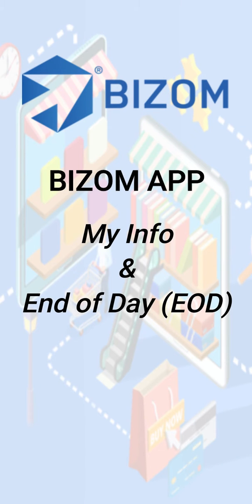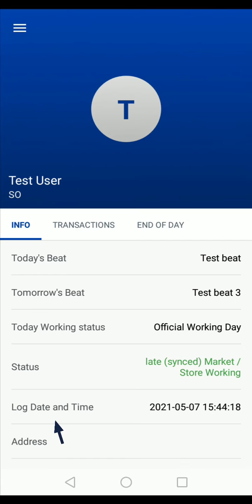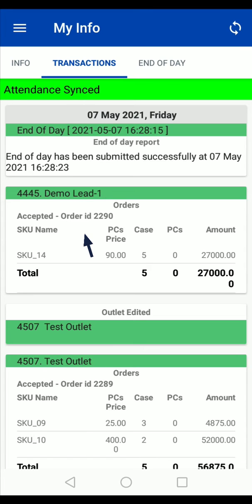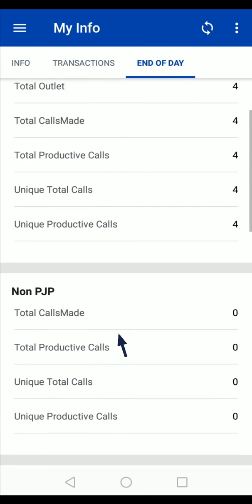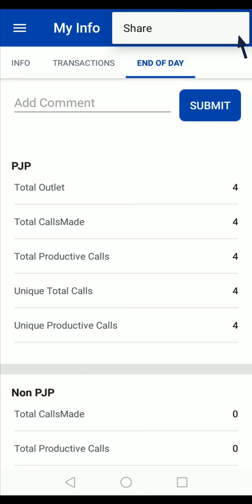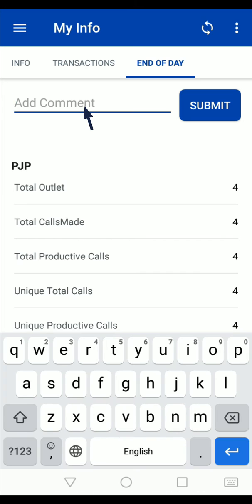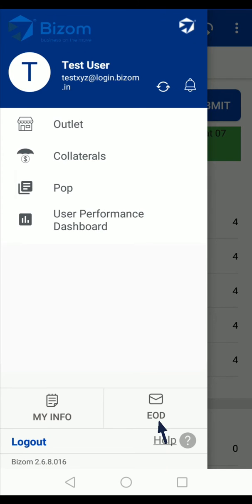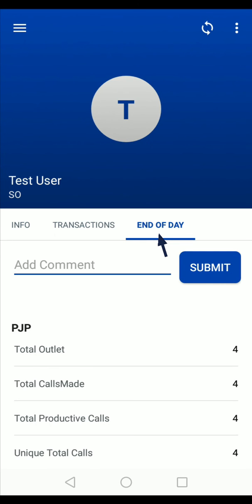How To See Info & Mark EOD on Bizom App (English)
Learn how to see your Info and mark EOD on Bizom Salesforce Automation (SFA) System.
Sales teams can now manage and grow field sales exponentially with Bizom SFA.

About Bizom:
Bizom, a Mobile-first, SaaS-based suite of automation solutions, is the retail intelligence platform for brands and their retailers.

We are leaders in providing insights and intelligence to CPG brands in India and emerging markets and are now making inroads into markets in Europe and other developed markets. We help brands achieve smart distribution by improving their manpower efficiency, channel performance and product performance.

We achieve this by helping businesses first digitize their entire sales and supply chain and later help them move from a push-based distribution to a pull-based distribution using solutions that facilitate assisted and inspired selling.

Its customers include international brands such as Cargill, Lactalis, Heineken, Reckitt-Benckiser, Hershey’s, Nivea as well as top Indian brands such as Parag Milk Foods, Parle Agro, Jyothy Laboratories Limited, JK Helene-Curtis among a fast-growing list of over 500 brands.